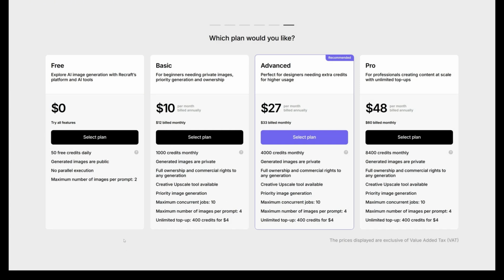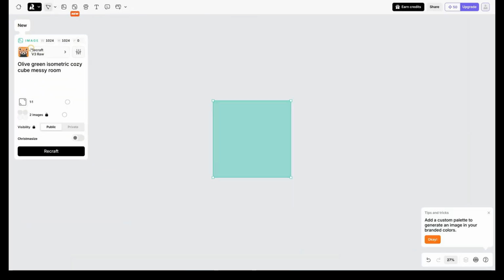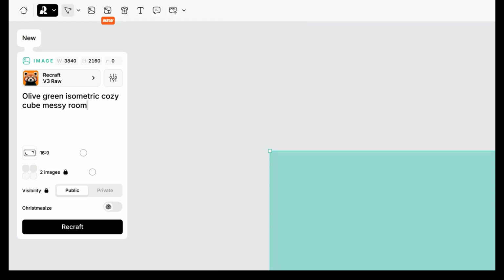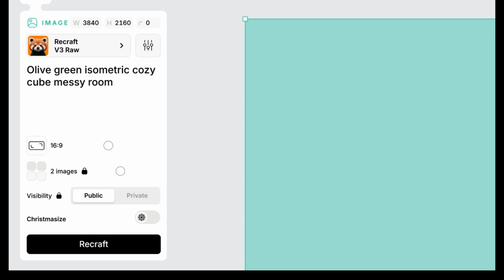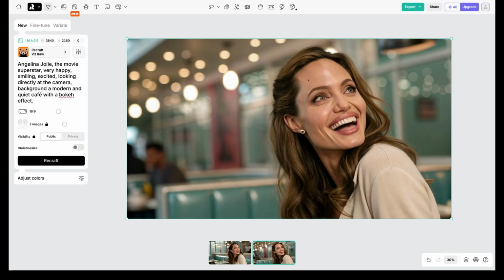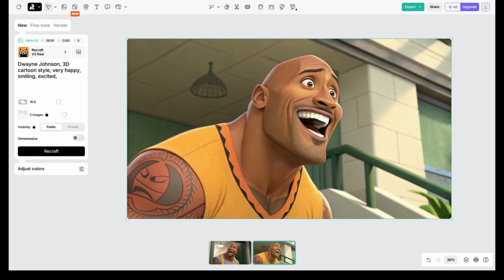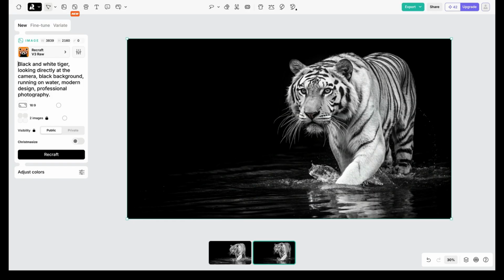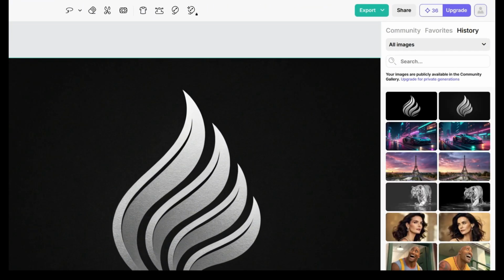How to Create Amazing Art for FREE with Recraft AI (Complete 2024 Guide)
Transform your ideas into stunning artwork instantly - with 50 FREE daily credits! In this step-by-step tutorial, you'll discover:

• How to generate professional-quality images from simple text descriptions
• Secret tips for getting the best results from Recraft AI
• Creative ways to use AI art in your projects
• Pro techniques for customizing art styles
• How to maximize your free daily credits

Perfect for: Artists, Content Creators, Designers, Social Media Managers, and anyone interested in AI art creation!

✨ What Makes Recraft AI Special:
• User-friendly interface
• Lightning-fast generation
• Diverse art styles
• Commercial usage rights

🔍 Timeline:
00:00 - Introduction
01:15 - Setting up Recraft AI
03:22 - Creating your first image
05:47 - Advanced techniques
08:31 - Tips & tricks

💡 AI Future Byte brings you the most practical AI tutorials to enhance your creative workflow.